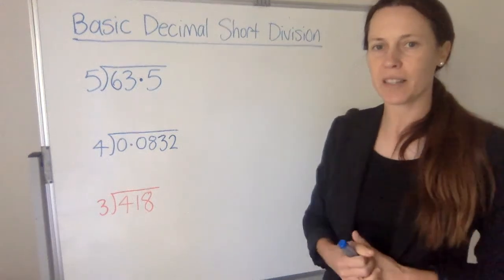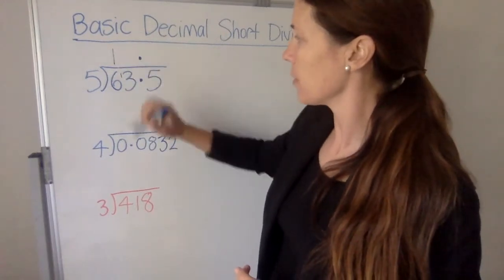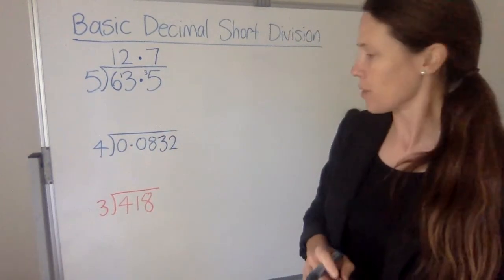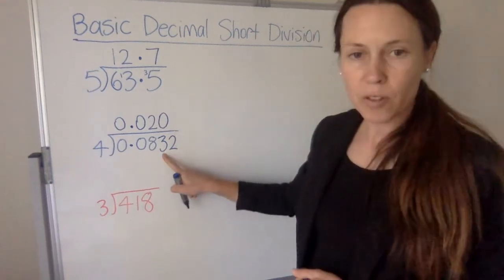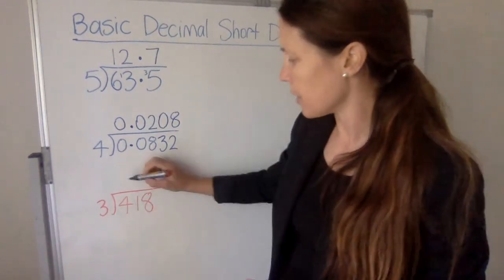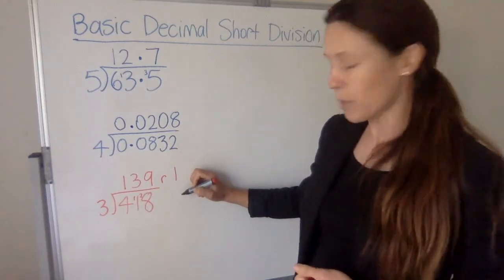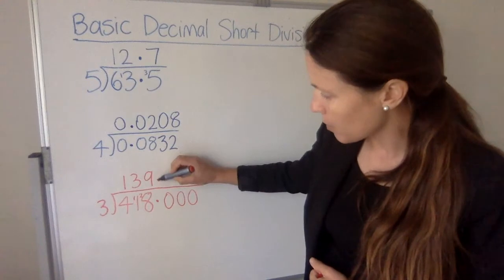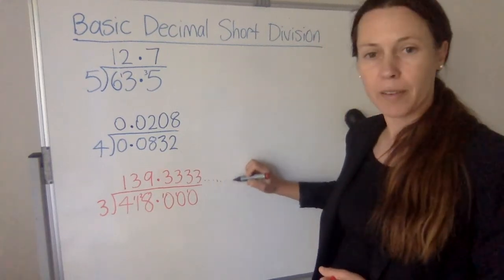Basic Decimal Short Division